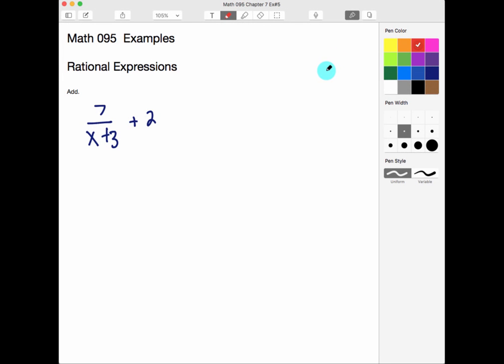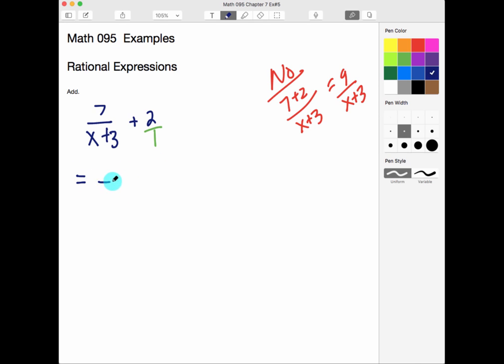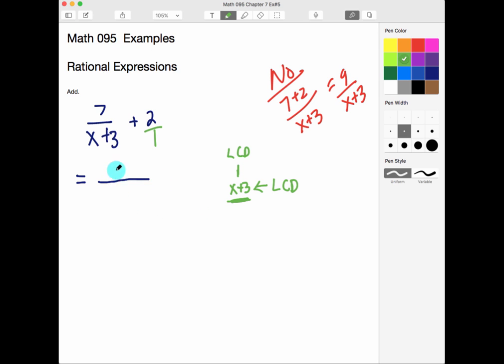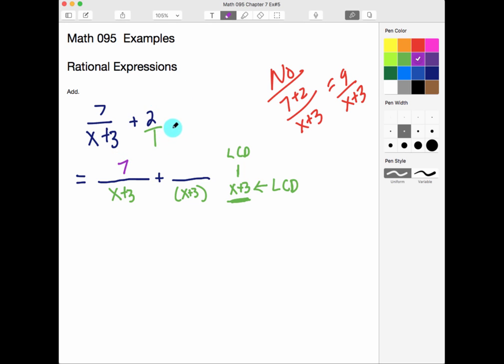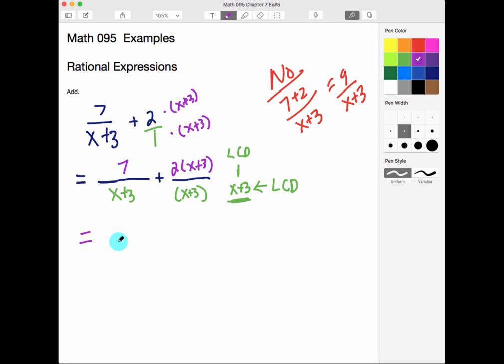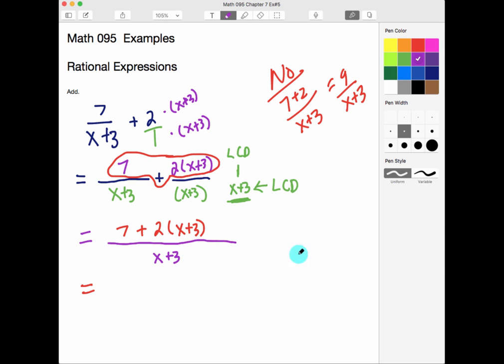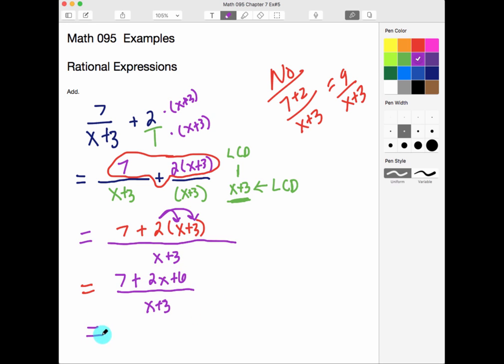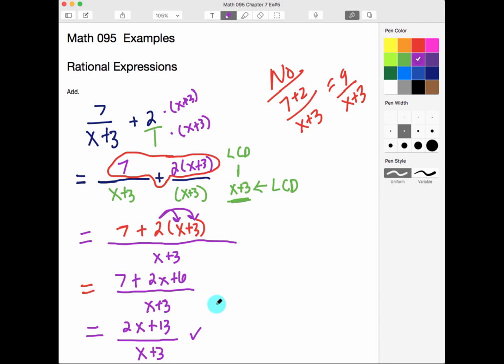Math 095 Sec 7.4 Addition of Rational Expressions, Ex #2